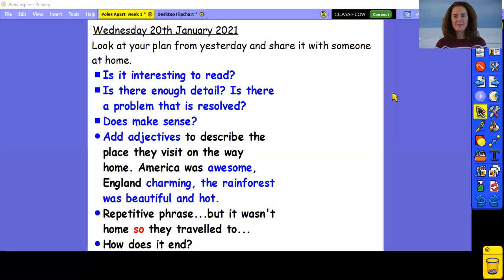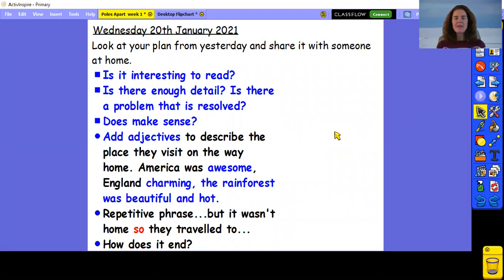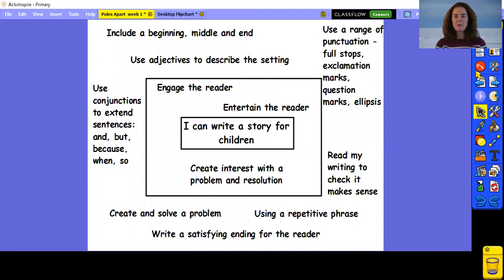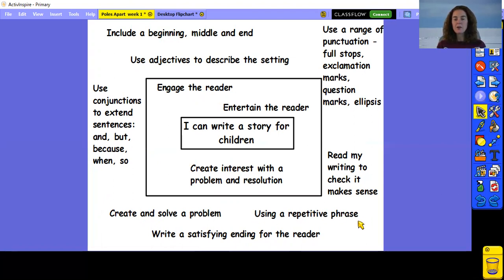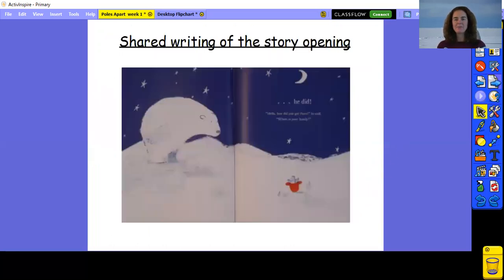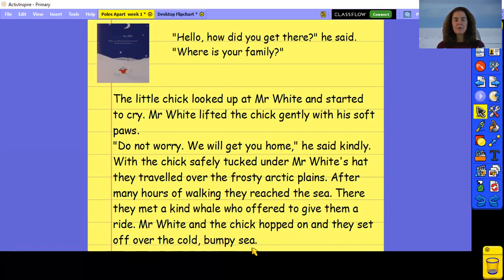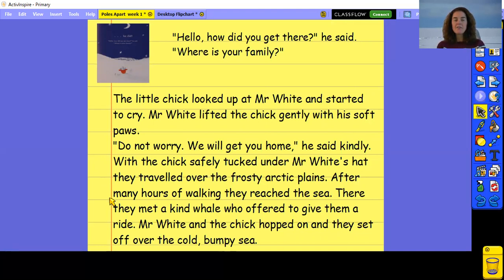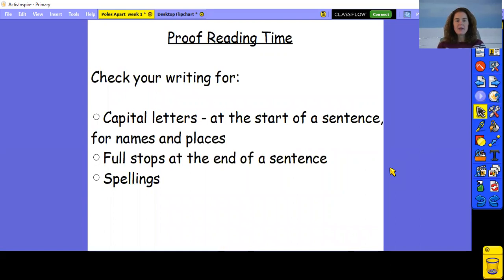Year 2 English 20 01 21